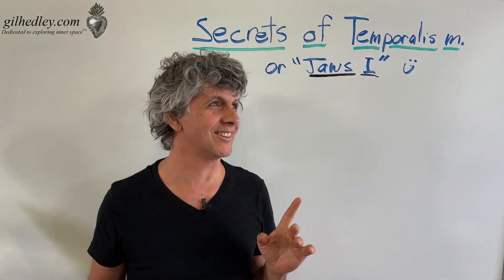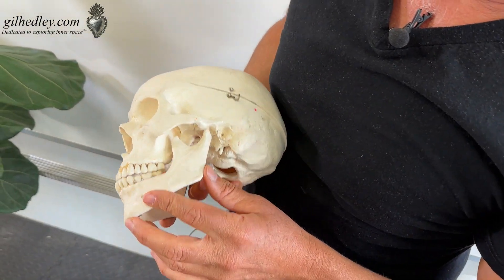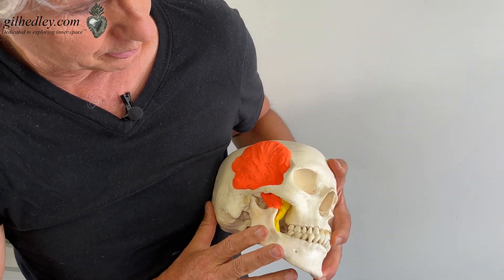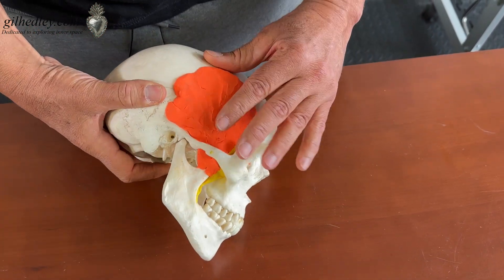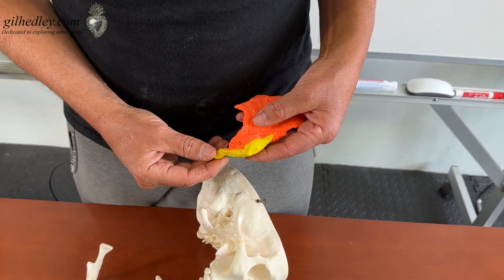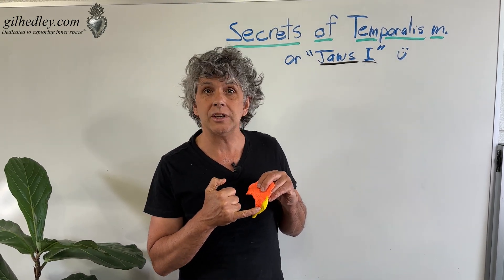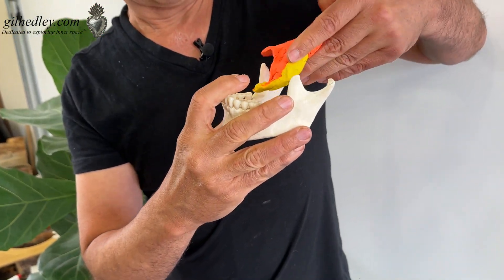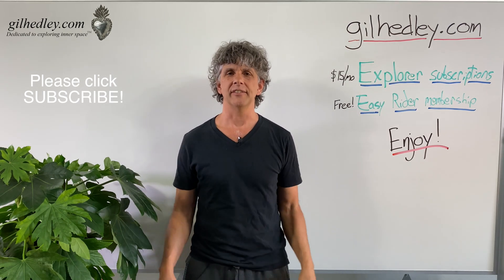Secrets of Temporalis m.:Learn Integral Anatomy with Gil Hedley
In this video I offer several little known details about the temporalis muscle tissue and the implications for palpation and intra-oral work. To see comparative on camera dissection of temporalis m. tissues and the other muscles of mastication, Explorer members of my site can watch Anatomy from A to Z Course 13, enjoy!